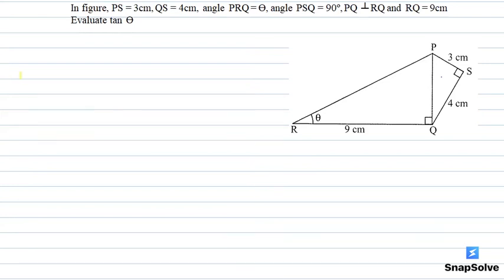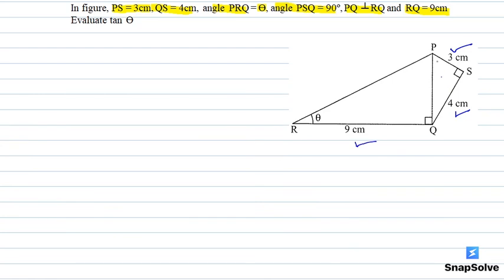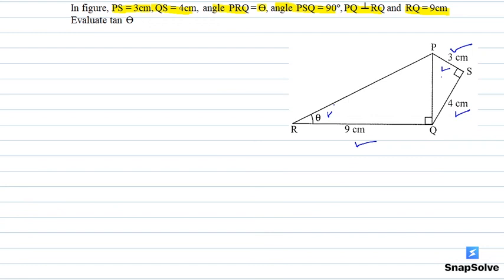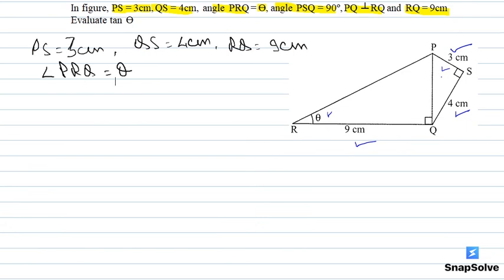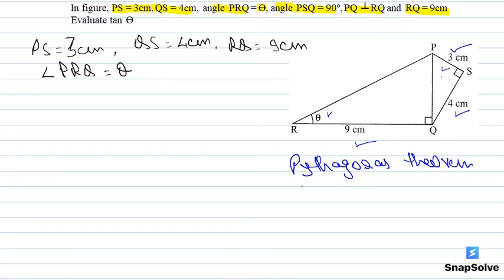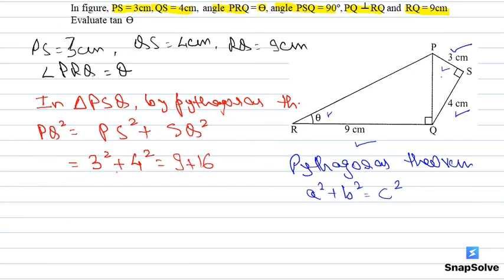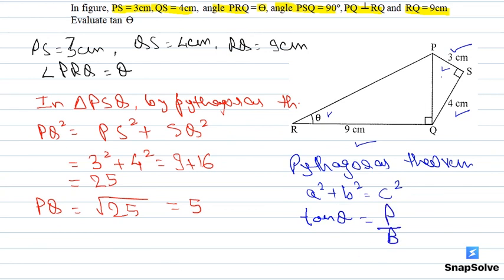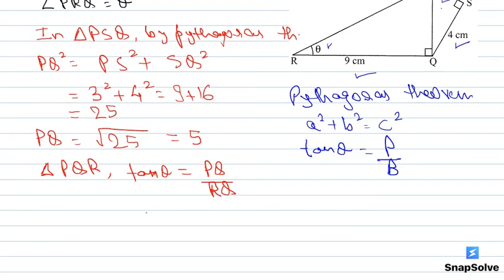CBSE Sample Papers Class 10 | Introduction to Trigonometry | snapsolve